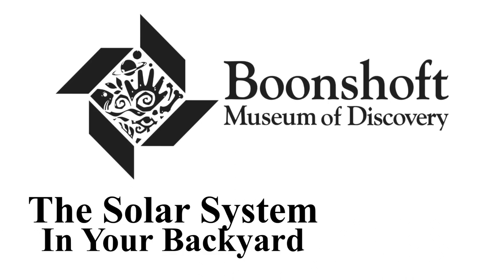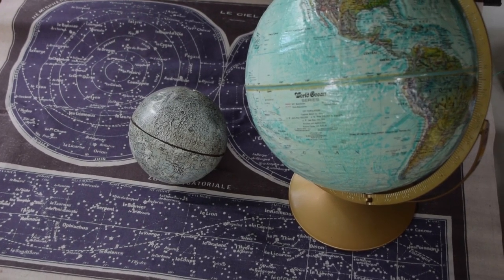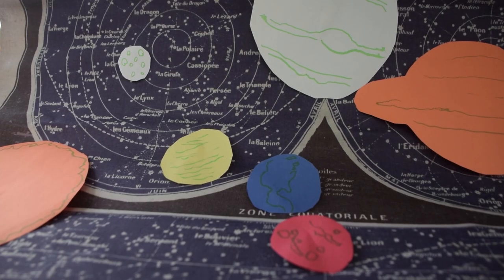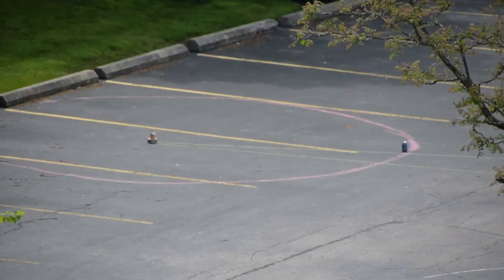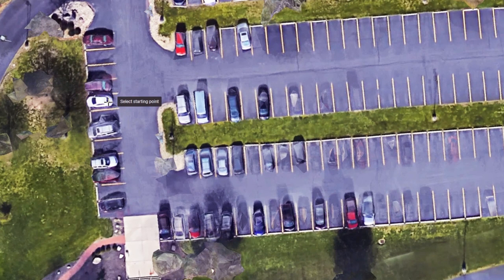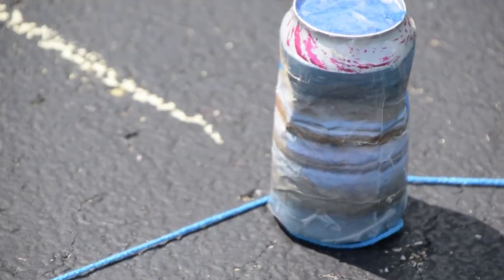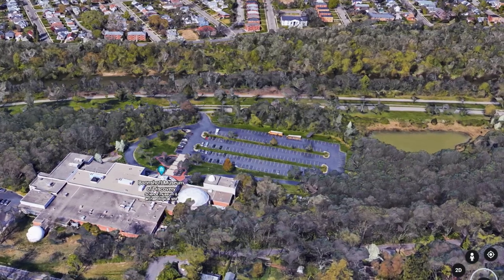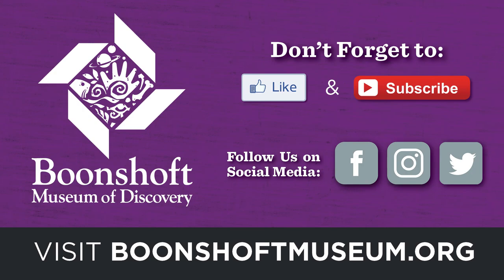Cabin Fever Astronomy - Soda Pop Solar System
Craft your own solar system on today's episode of Cabin Fever Astronomy!